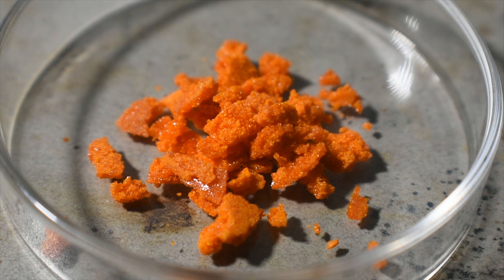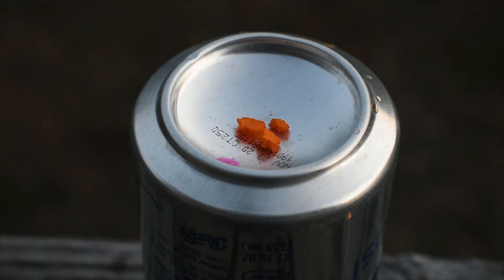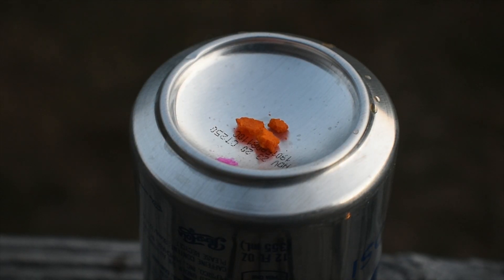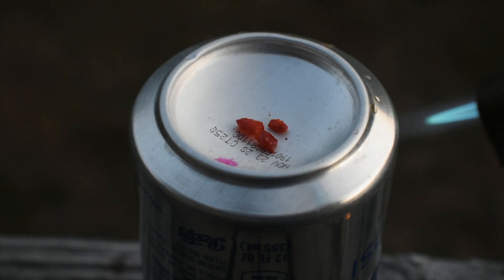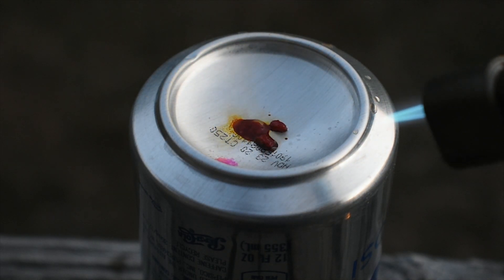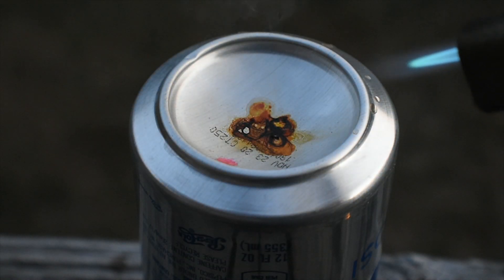Stinky, smoky orange stuff - Tetrabromoethylenediamine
Well shit, it's been long enough I guess. As you may have heard in the video, I am currently working a full time job so that's where I've been these past 2 or 3 months or so. So, here's a video about my time making Tetrabromoethylenediamine. Ooh, how do y'all like that absolute CANCER thumbnail? Ah? Ah?? Took me a whole 10 minutes to make so you'd BETTER APPRECIATE IT!

Continued support for this program is provided by:
zer0ize
Mortlet
Oz
Timothy
Explosions&Fire
Tom's Lab
Doyale
Oliver
Piranha
Corrosion
DalitasDrain
The King of Homestyle
Henry

Manager Theme - Night of the Consumers Soundtrack

Oddscure - Borderline

The Witcher 3 OST - Skellige Isle Ambient Music

ZOMBIENICK - STALKER